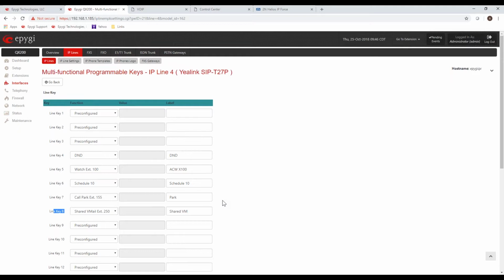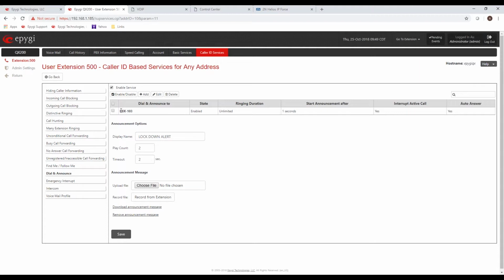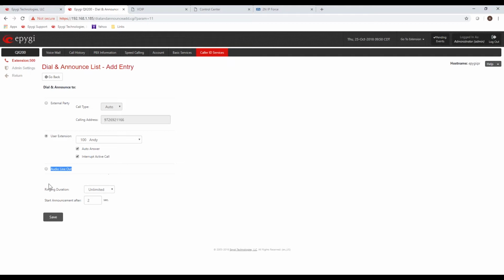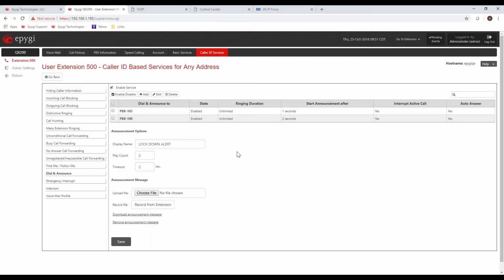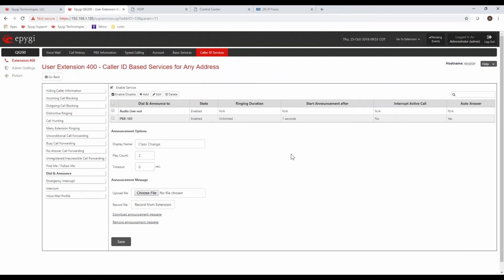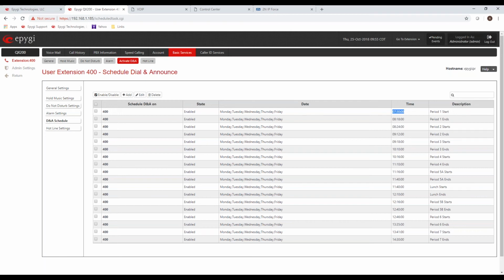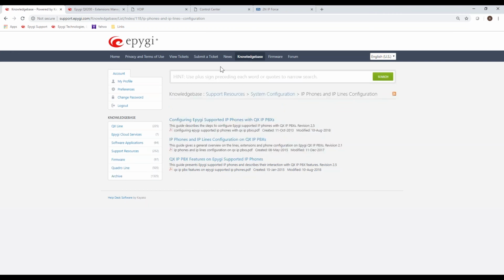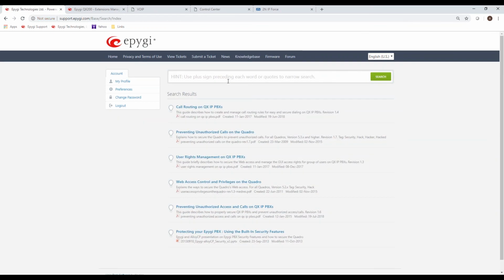Epygi SCHOOL Solution - Technical Webinar 2018 - PART 4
Epygi's feature-rich communications solutions offer the tools for maintaining a value-added communications network and a secure educational environment.